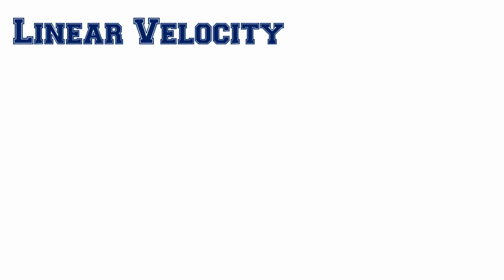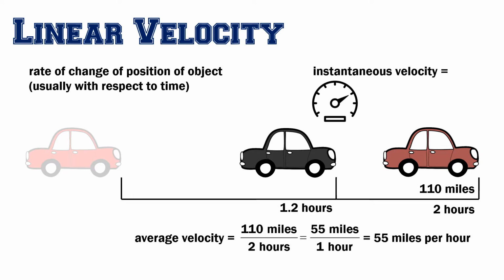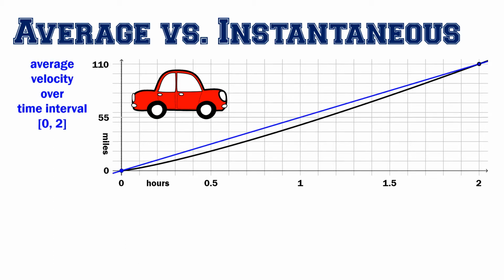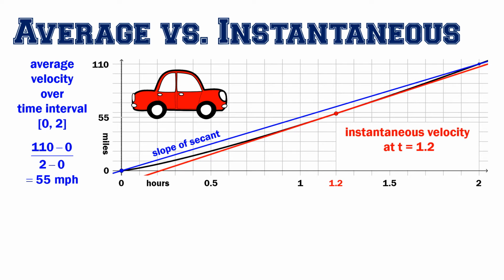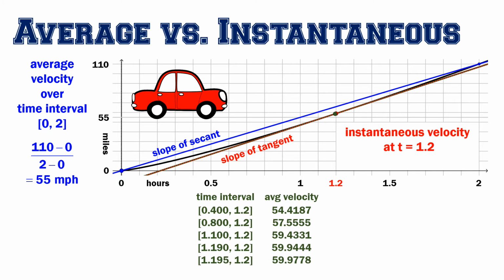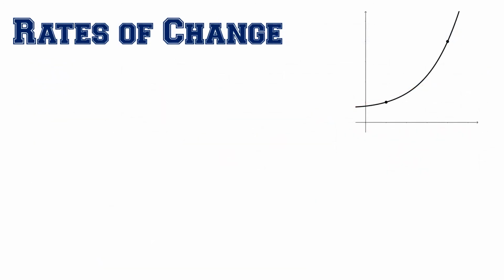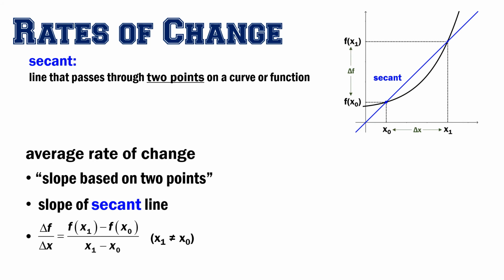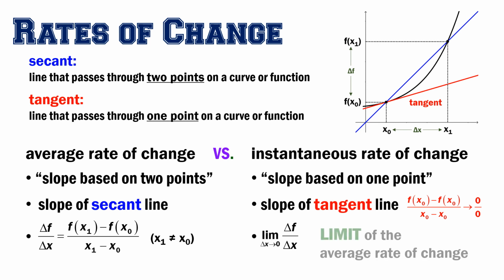CALC 02 {2A} Average vs Instantaneous Velocity